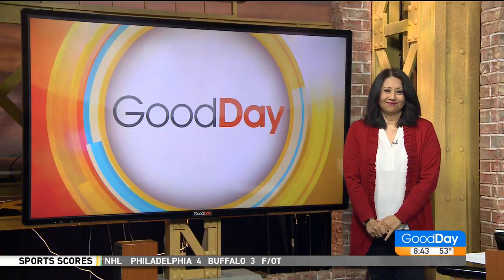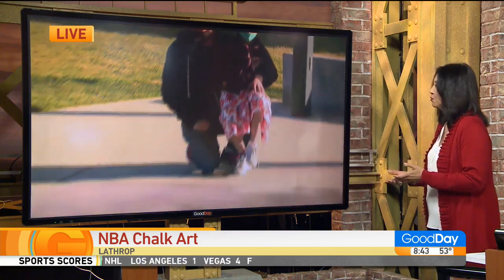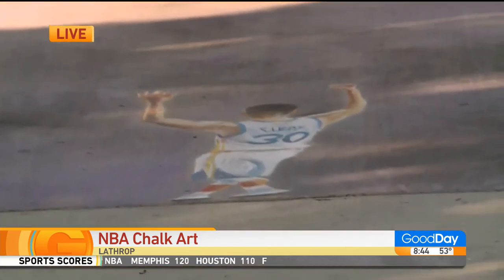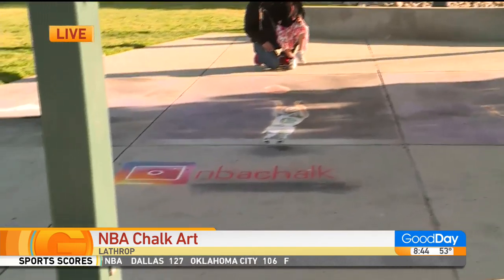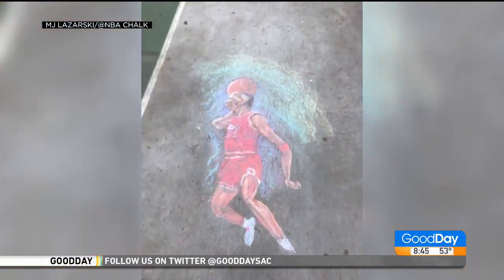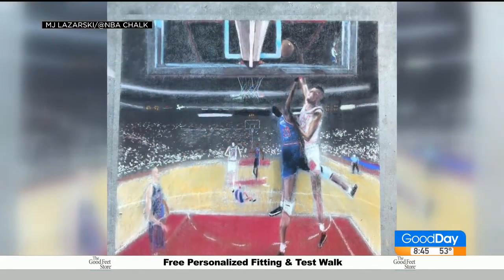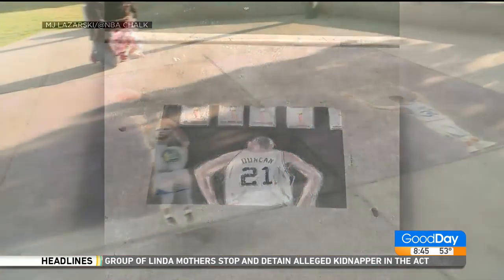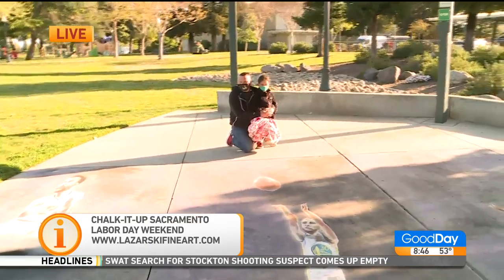NBA Chalk Art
A Central Valley artist is recreating current NBA stars and the greats of the past...in chalk! MJ Lazarski joins Tina from Lathrop to show us his skills!